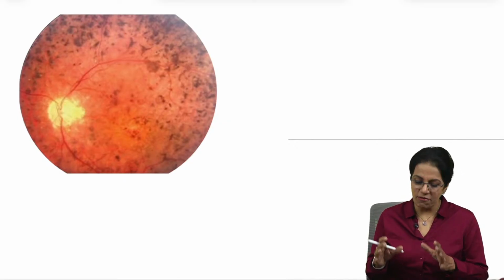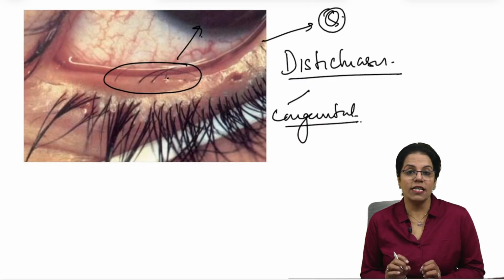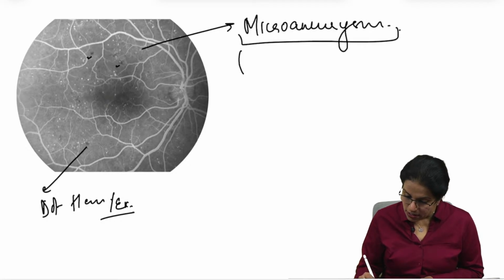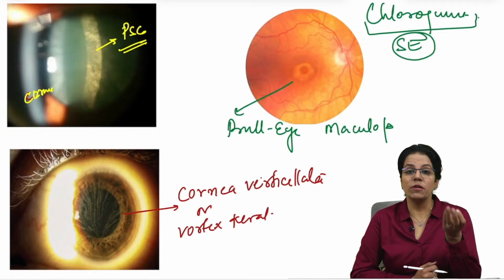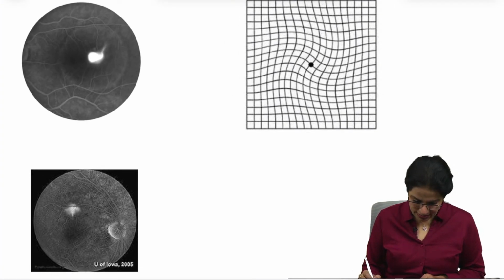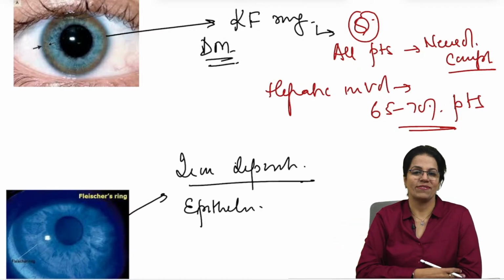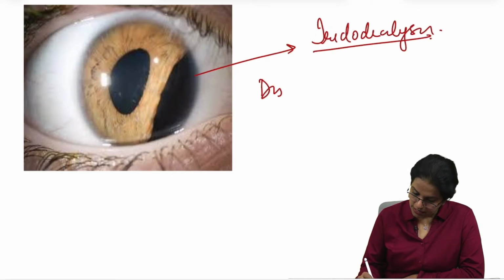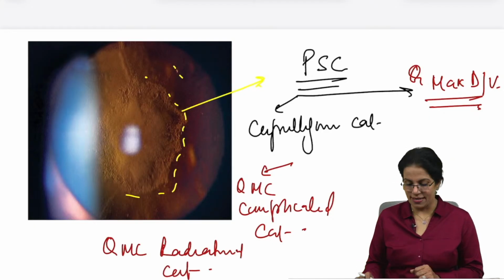Top 50 Ophthalmology Images For NEET PG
🎯 *Attention NEET PG 2025 Aspirants!*

Join us for an engaging session on *"Top 50 Ophthalmology Images"* by Dr. Ruchi Rai. Gain expert insights to sharpen your concepts and build confidence for exam day.

- Take a step closer to your dream rank!

Why PrepLadder?